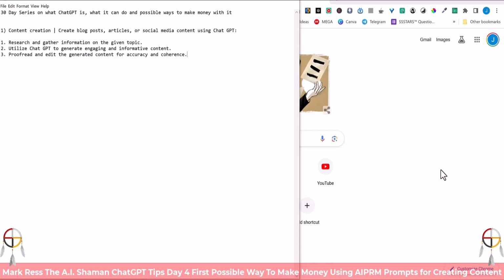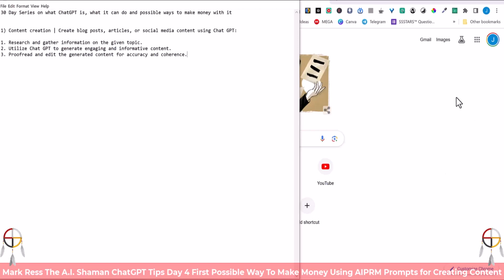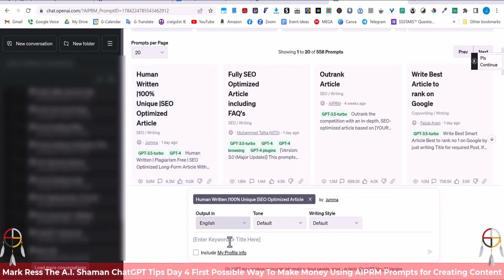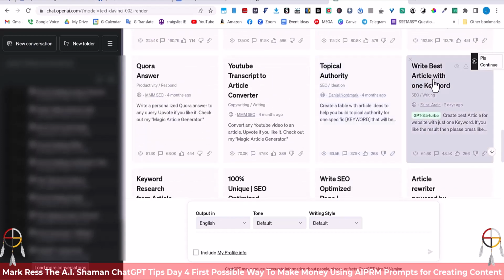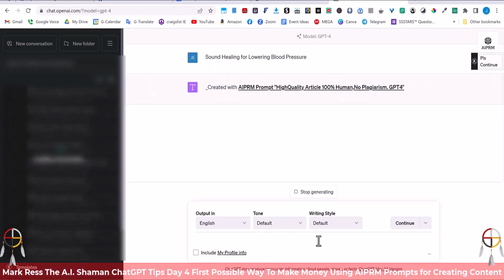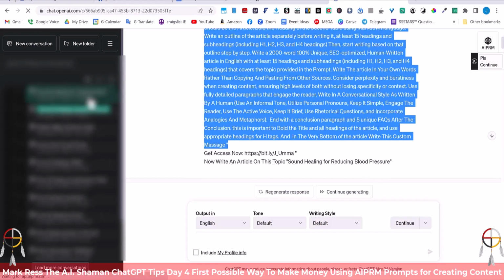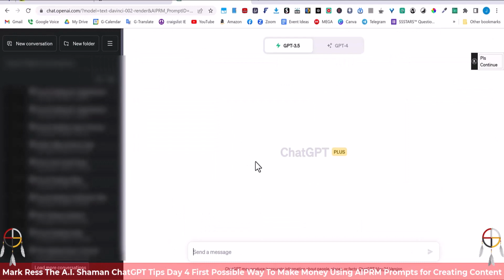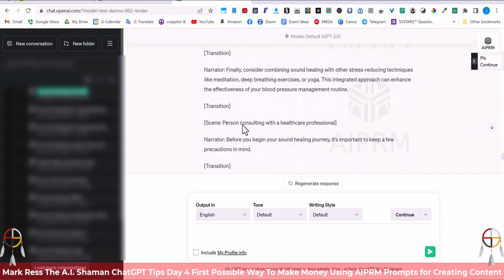Mark Ress The AI Shaman ChatGPT Tips Day 4 First Possible Ways To Make Money Using AIPRM Prompts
In this video Mark Ress the AI Shaman goes over possible ways to make money using ChatGPT and AIPRM Prompts for creating content and selling that content creation service on Fiverr or other freelance sites!